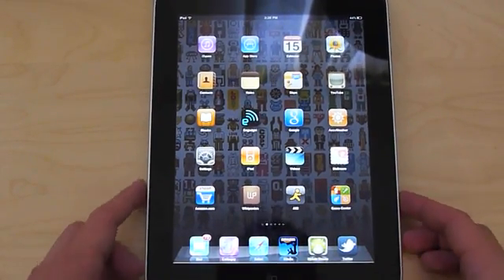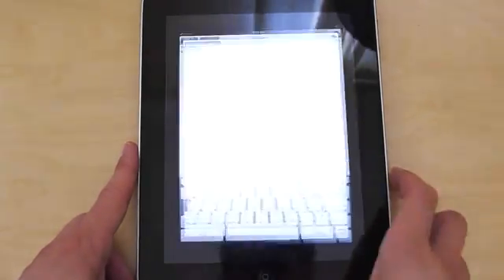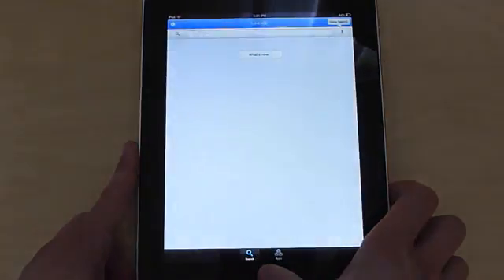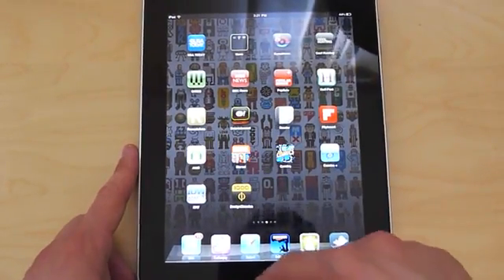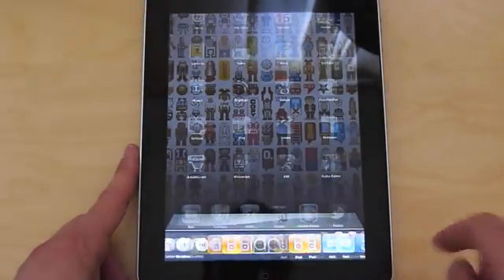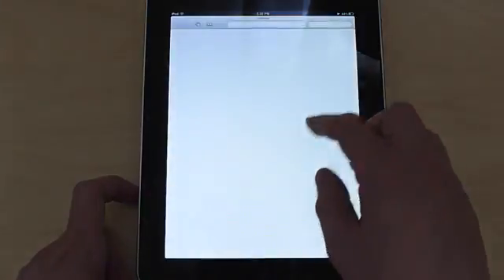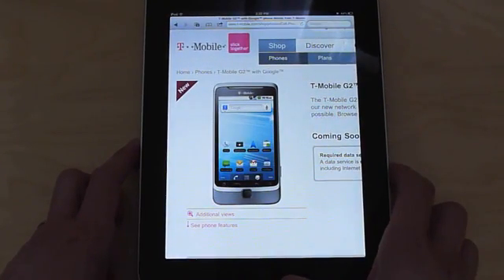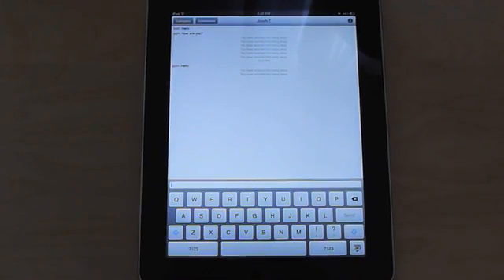iOS 4.2 on iPad preview [HD]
So we've just had a chance to take our iPad out for a spin sporting iOS 4.2... and it's pretty great. The addition of multitasking, folders, and big improvements in mail (amongst other things) finally make the device feel more like a computer and less like a gigantic iPhone. Ironic really, since these updates rolled out to the iPhone first. In our brief use of the new and improved iPad (and particularly with multitasking), we're impressed to see that there doesn't seem to be any lag or slowdown on the device while swapping between apps (despite the smaller amount of RAM on board here) or throwing together folders. We're pretty heartened to see performance matching what we've come to expect on our iPhone 4 -- admittedly we had reservations about what the experience would be like. Folders are an especially notable inclusion here due to the pure silliness of scrolling through multiple iPad pages, and we're happy to see them intact on the bigger device.

We get the sense that this update is going to be a huge improvement for general navigation, but there's also going to be a learning curve because it changes the overall feel of the iPad (for the better, of course). The device has gone from seeming bulky and sluggish to something far more sleek. With the addition of multitasking and folders (along with sizable usability improvements) the iPad finally begins its evolution into the product it's seemed destined to be -- the middle ground between netbook, game device, and media hub. Keep on reading after the break for a look at some of the major changes in 4.2, as well as a quick walkthrough video of the OS in action.

Overall look and feel: In general everything works just about the same as the iPhone 4. Surprisingly (and perhaps due to the A4 purring along at 1GHz), it doesn't feel like the device is hurting due to RAM deficiencies or CPU strain. Flipping in and out of apps is generally smooth, though we did have one major crash when trying to forward a message in Mail. Just Mail crashed out, but it was extremely jarring. We also noticed some scrolling issues with moving from Spotlight search back to our icons on the homescreen. This is a beta, so we're not surprised to see a few hiccups. What's surprising is how few we're seeing overall.

Multitasking: Here's some good news -- apps that are already taking advantage of multitasking on iOS 4 for the iPhone will work here just as you'd expect. Our family favorite Colloquy was all set to go when we loaded up 4.2 on the iPad, and a handful of other universal apps which do backgrounding worked as well. As we said in the opening paragraph, halving the amount of RAM iOS has to play with doesn't immediately seem to cause multitasking issues. We'll chalk that up to some boss management.

AirPlay / AirPrint: AirPlay and AirPrint are both active on the device, but you need the right configuration to get them working. For AirPrint, that means having a compatible printer or sharing a printer with 10.6.5 running on your system. You'll see the dialog in Safari, Mail, and a handful of other native apps. As far as AirPlay is concerned, some readers have seen the dialog pop up, but we're not getting it on our iPad. It looks like device is looking for an Airport or Apple TV on your network -- it's certainly not seeing the Time Capsule we have here. Regardless, both appear super simple to get going with, and it's obviously a huge gain to be able to push content out to other sources. These are two feature we're seriously looking forward to exploiting. Now, if Apple would just give us a real file system...

Folders: You can now add more than 12 items to a folder. Up to 20 -- a big relief for those of us with a lot of apps hanging around our iPad Springboard.

On This Page: "Find in page" as you know everywhere else is now active in the browser. The option is all but hidden in the Google search menu within Safari, but it works just about like you'd expect it to, highlighting each instance of your search.

Music widget / brightness / orientation: The orientation switch no longer controls orientation. It's a mute / unmute switch now! We were pretty surprised to see the change, but it actually makes far more sense (orientation is now controlled with a button on the music / brightness widget). It's almost like Apple is taking a page from the jailbreak favorite SBSettings, which lets you access a whole mess of controls from one simple place. Of course, Apple isn't giving us nearly the kind of toggles we'd like. Bluetooth, WiFi, and 3G anyone?

Game Center: The app is present here, and looks pretty good on the big screen. There aren't a whole mess of differences, but any apps that have been tuned to play nice with the network should be taking here.